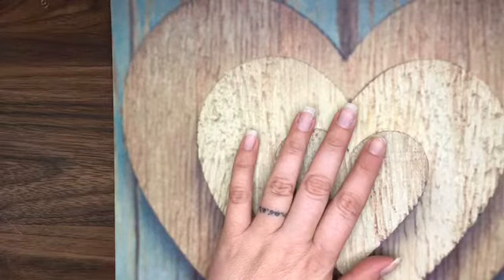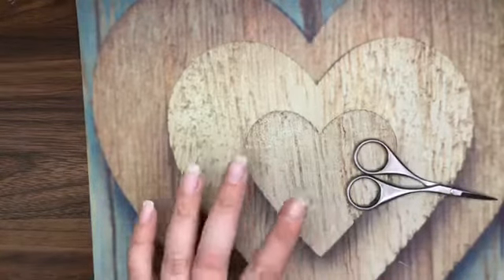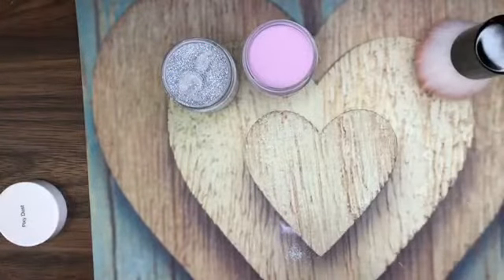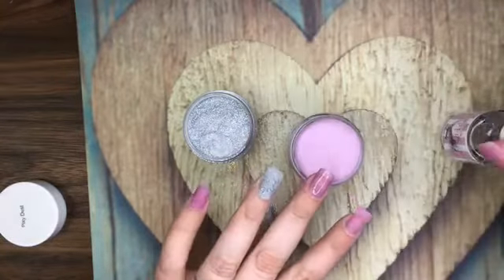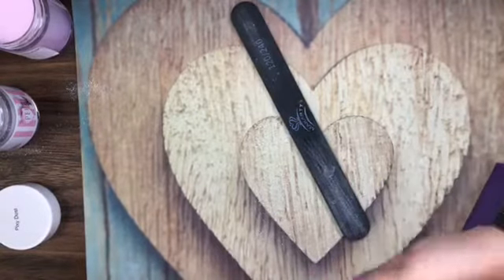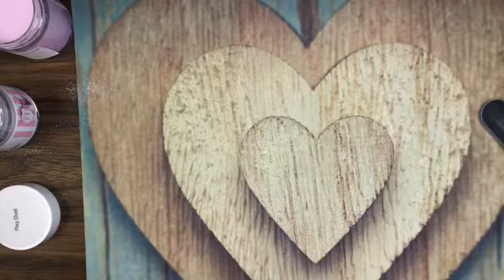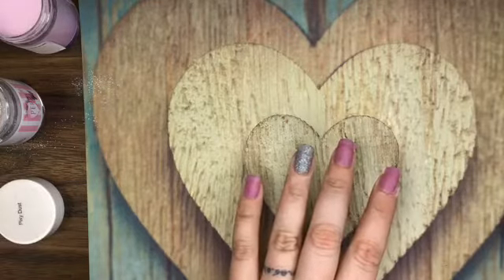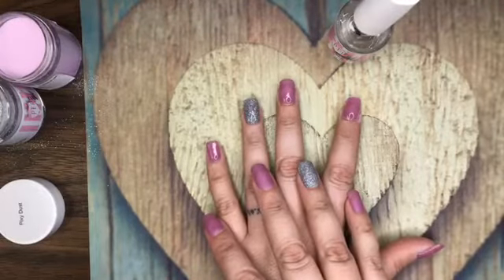How To Apply Dip Powder: Peppi Gel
NEW TO DIP POWDER? GET YOURSELF STARTED WITH OUR DIP SYSTEM STARTER KIT! TRUE SALON QUALITY FOR HOME USERS AND OUR NAIL TECHS!